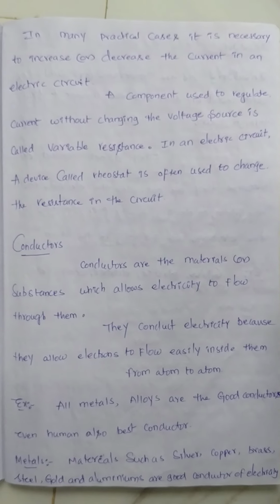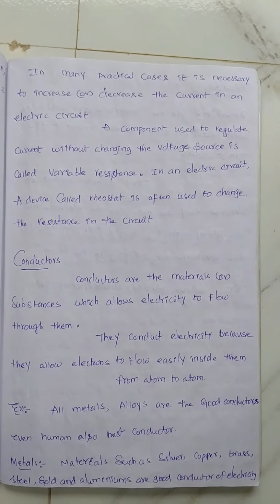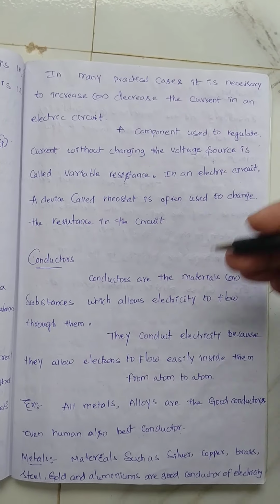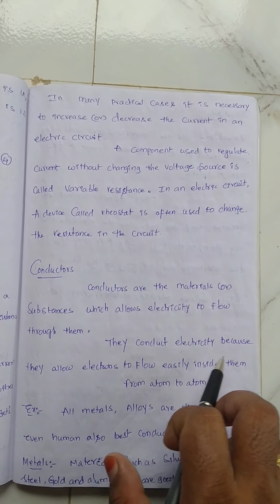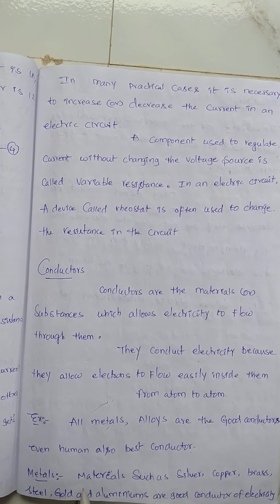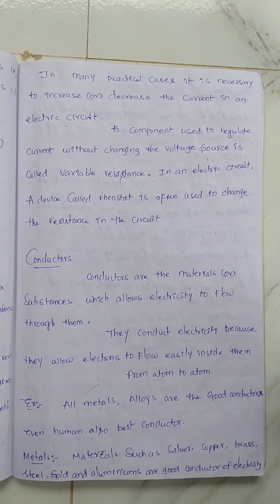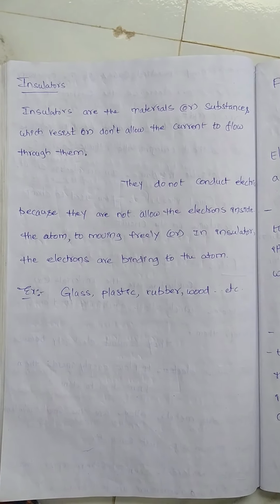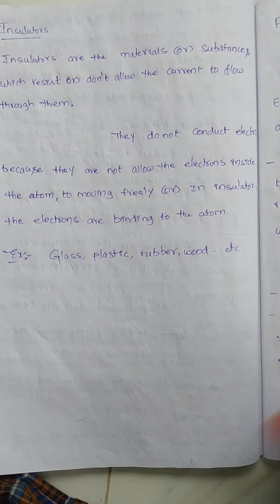Conductors and insulators